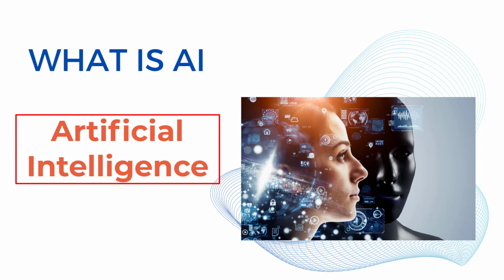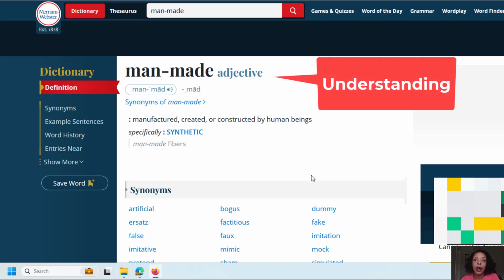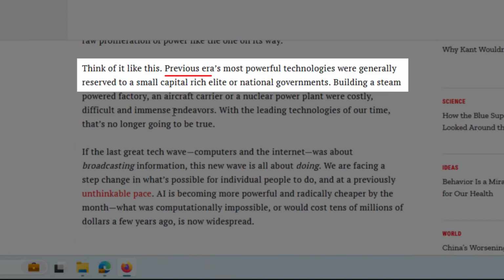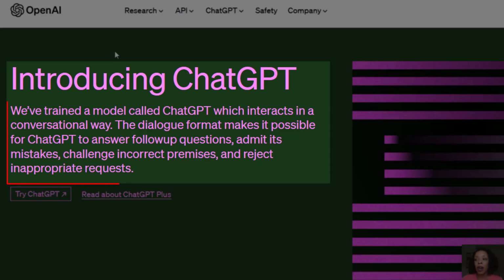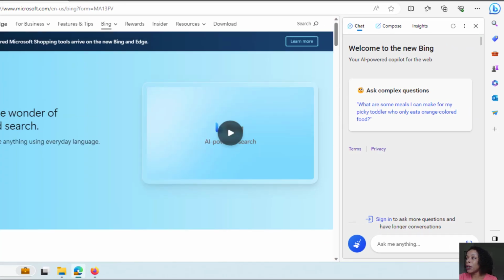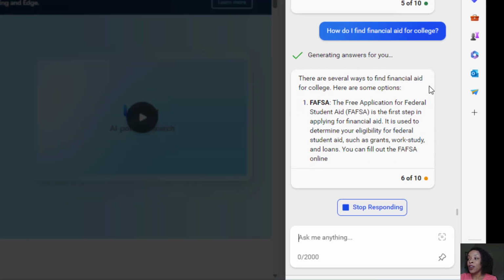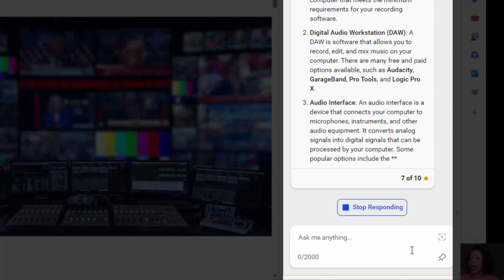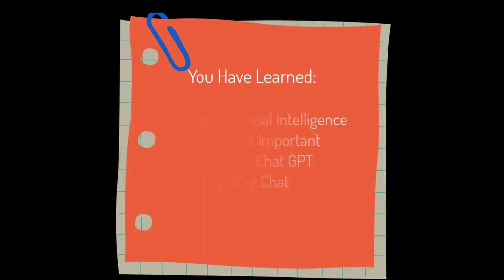Demystifying Artificial Intelligence - What is AI and How Can I Use It?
TrainMe4Tech, giving you the tech tips you need to thrive in: Business, Work, and School.

Are you interested in learning the basics of AI but don't know where to start?

This 9 minute tutorial on AI basics will provide you with a fundamental overview of Artificial Intelligence (AI). Whether you're a mother, father, or student searching for the top pediatric schools, or if you want to find out where to find Financial aid for college, this tutorial is perfect for anyone interested in this unique field, that has only just began to change the world.

 Our tutorials are designed to be easy-to-follow and accessible to everyone, regardless of your technical background. You don't need any prior knowledge of AI to understand the concepts we'll cover. By the end of this tutorial, you'll have a solid understanding of the basics of AI and also discover a great tip on how to use it quickly with one of your existing desktop programs.